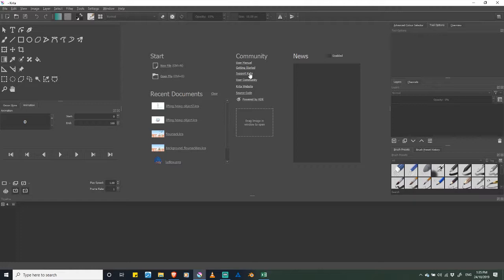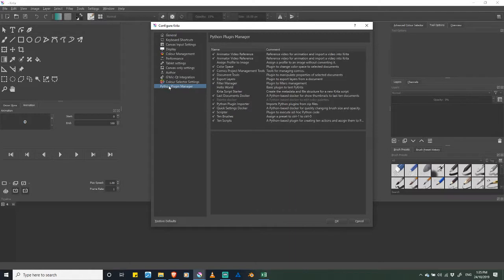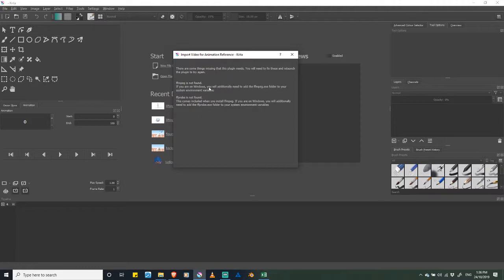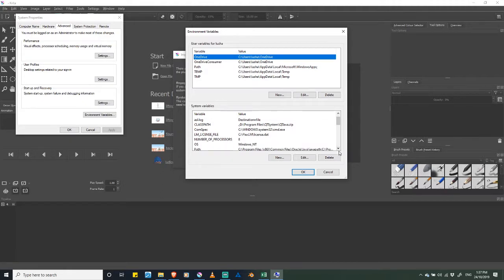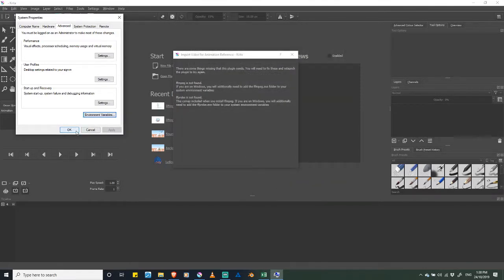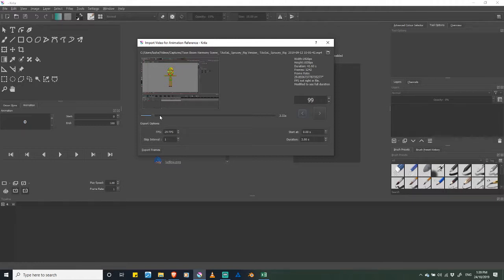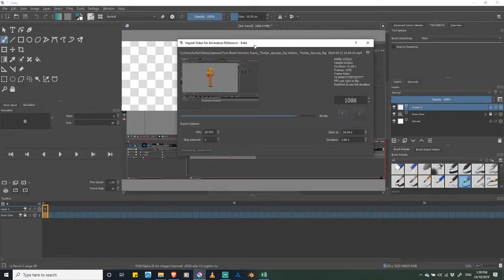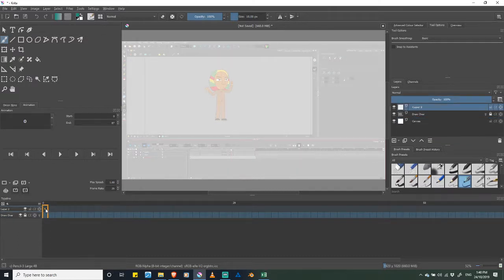Krita: Animation Video Reference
How to get video references in Krita 4.2, using the Animation Video Reference plugin on Windows 10.

In my example, I saved the FFmpeg folder in the C:/ directory.

Make sure to download